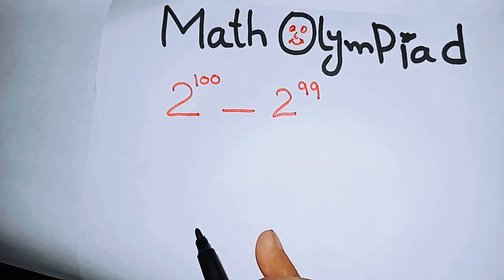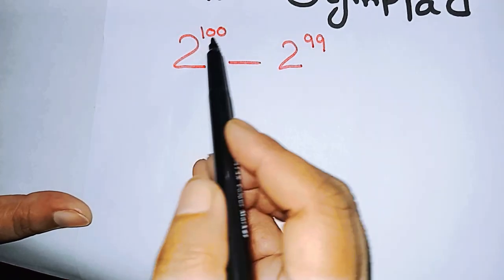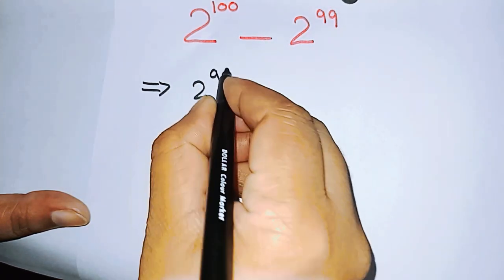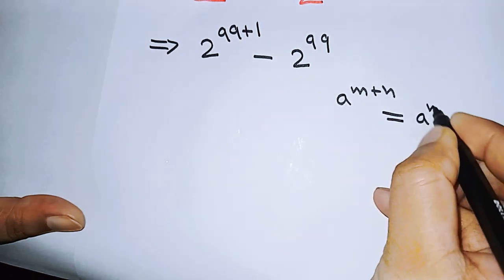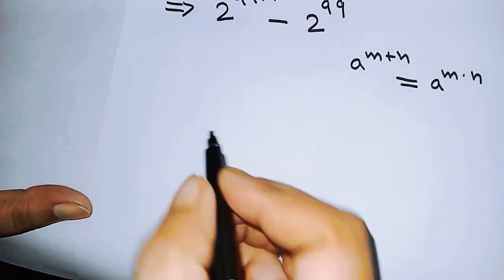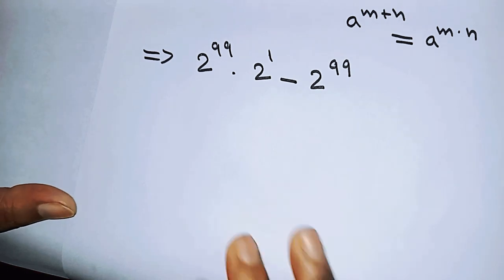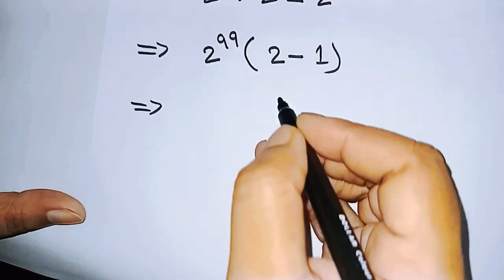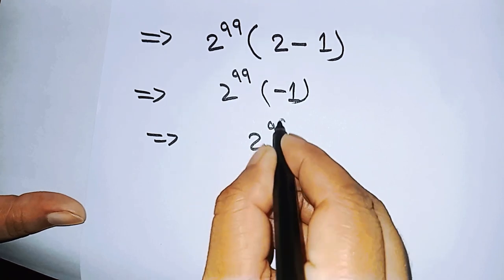Math Olympiad Algebra Questions |Math Olympiad Problem| Beautiful Exponential Equation Best Trick!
Math Olympiad Algebra Questions  | Beautiful Exponential Equation  . A square problem | you  know these unique tricks!!